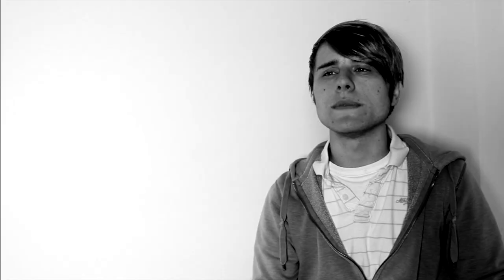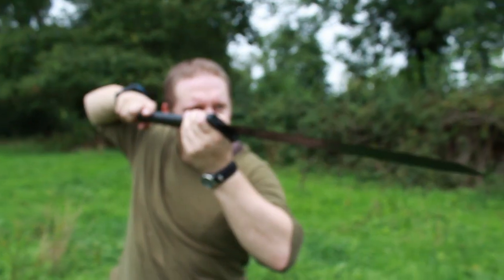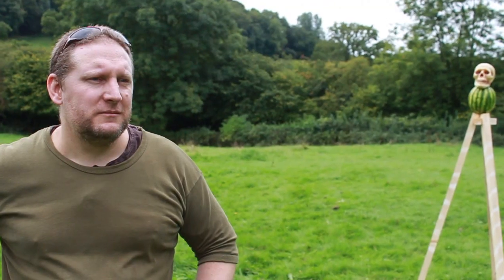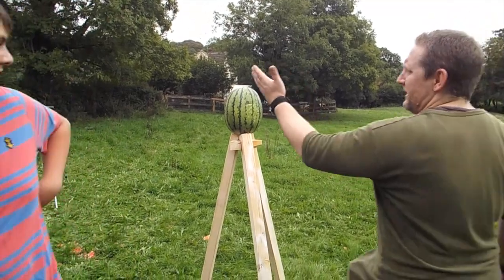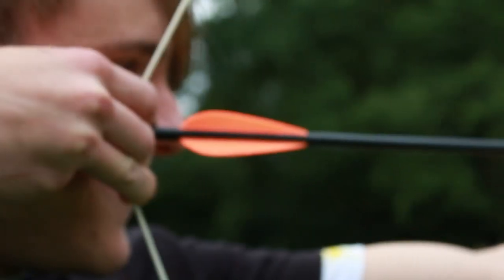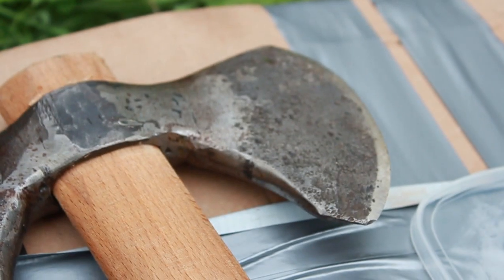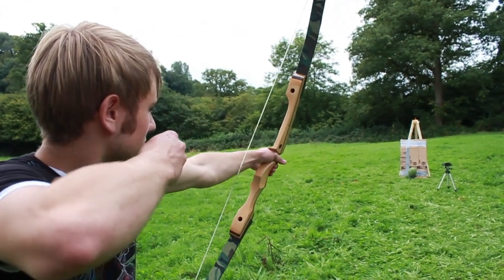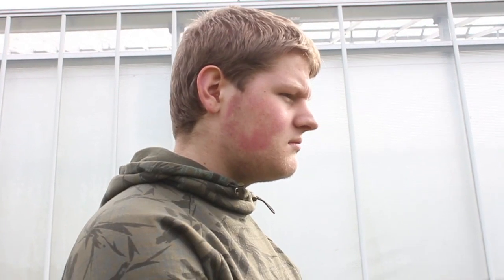Cold Steel Katana, Sledgehammer vs Melons...Student Edit for A Levels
Cold Steel Katana Machete, double headed axe and sledgehammer action!
Uploaded for educational purposes only, we do not intend to break copyright of material used, to help promote the lads work here please download, reupload, share,they all worked hard on this edit...so thumbs up!